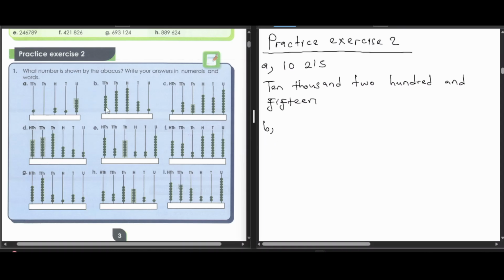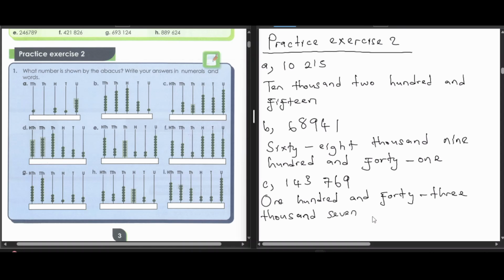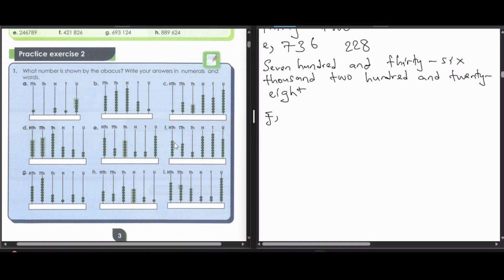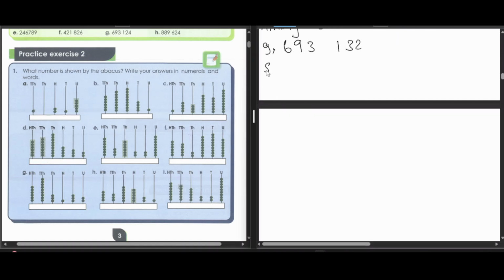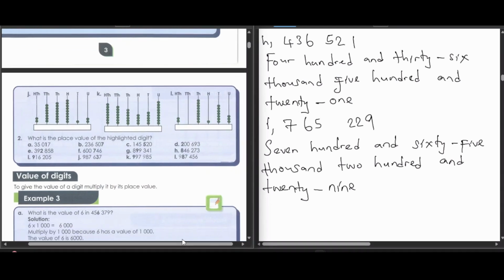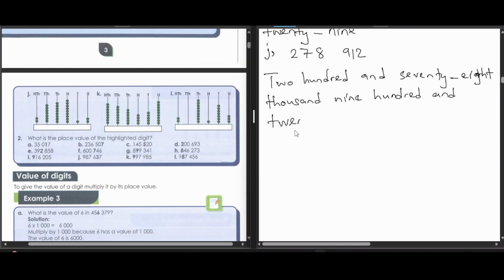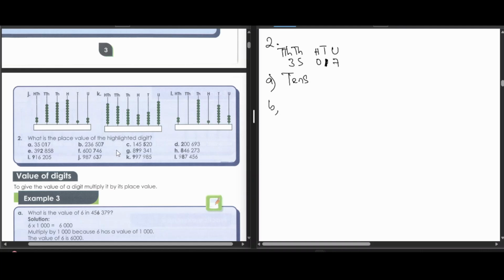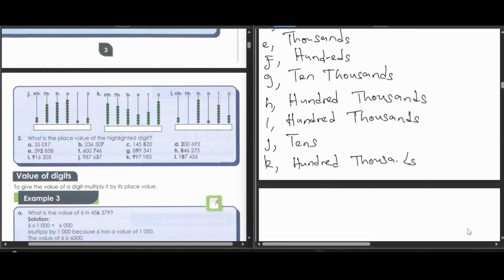Place Value Practice | Lesson 4 | ZIMSEC Grade 6 Maths | In Shona